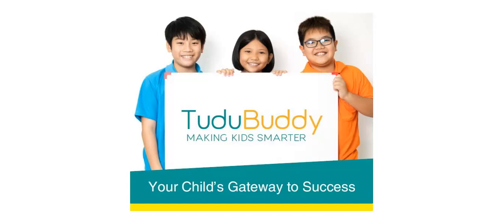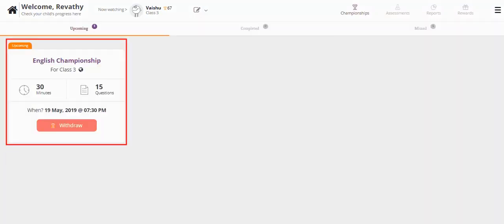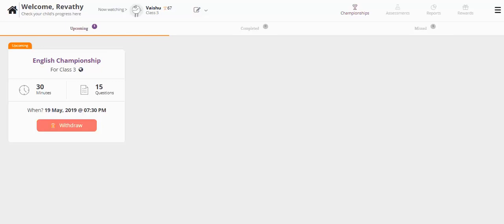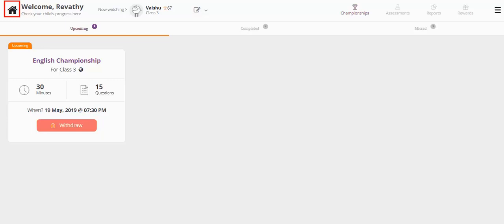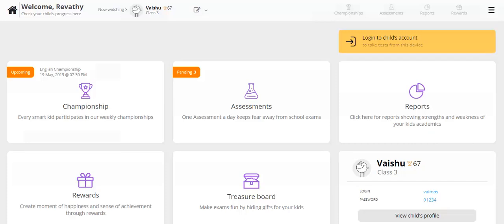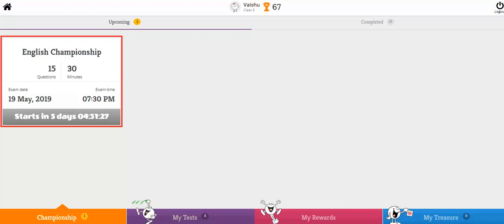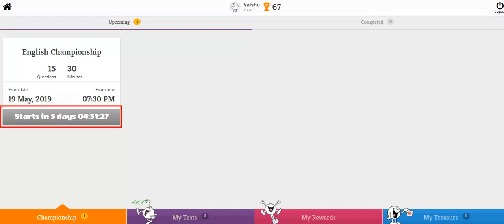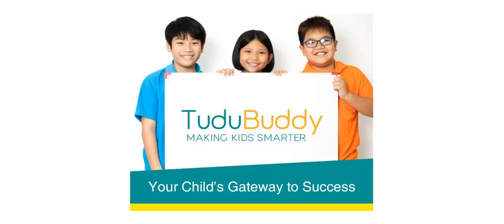Tudubuddy Championship Video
How does this Championship feature work?

By taking championship tests the child gets closer to the subject and focuses on the concepts rather than only learning the topics.